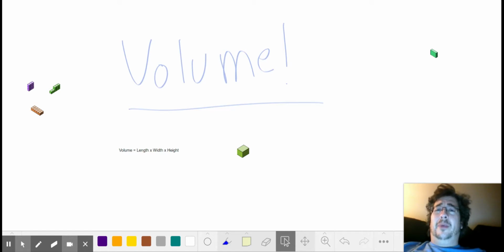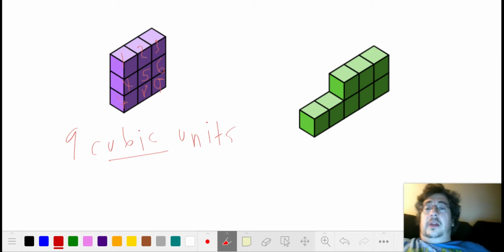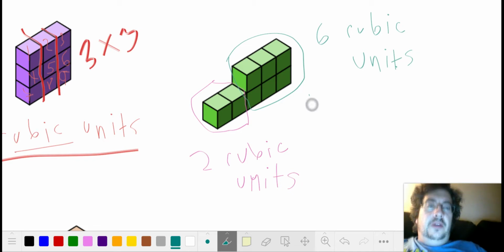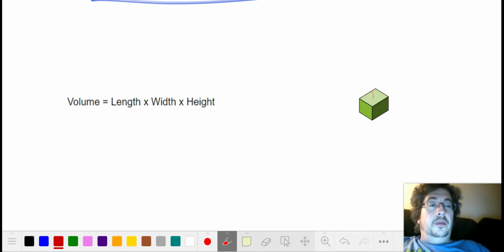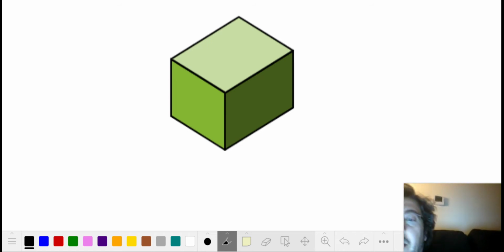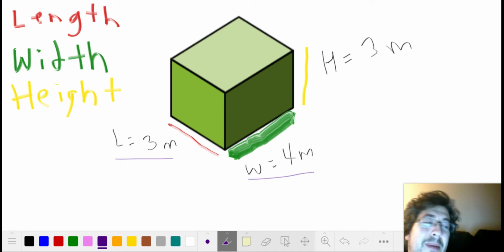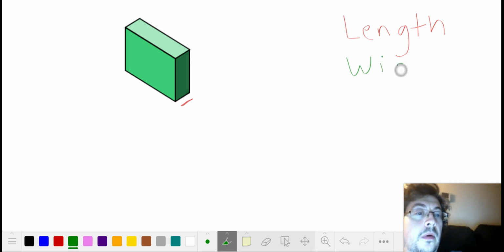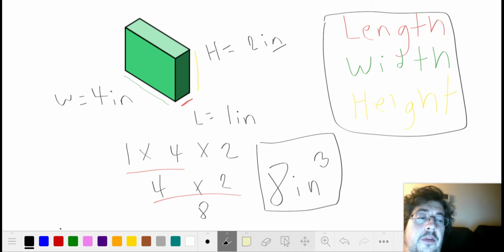Intro to Volume! Limnu: Whiteboard 2020/3/19